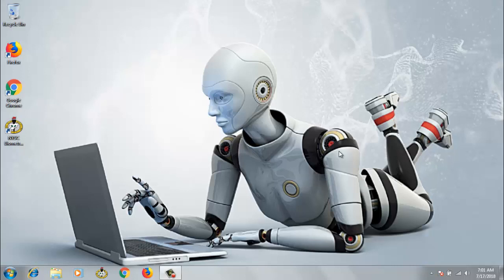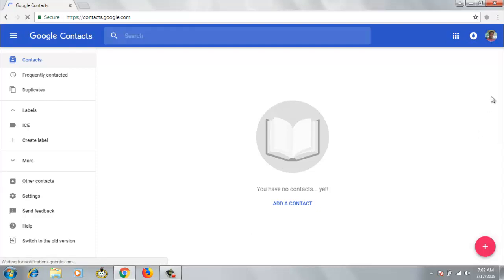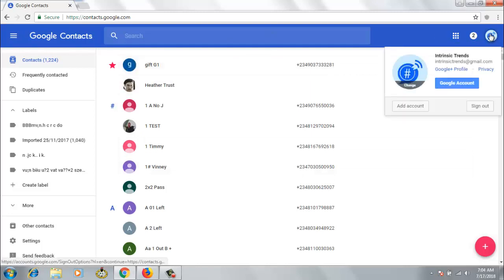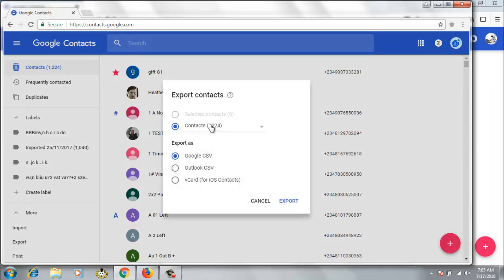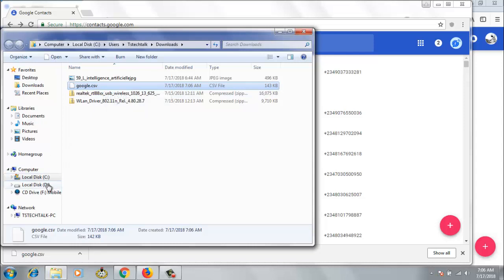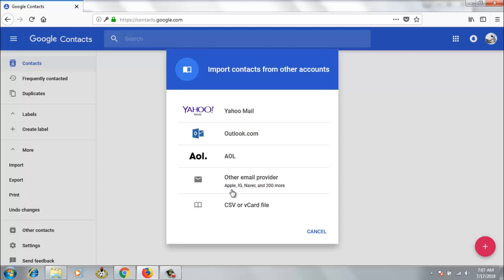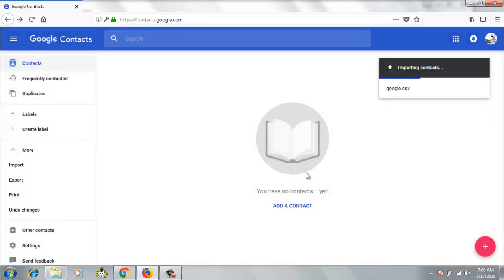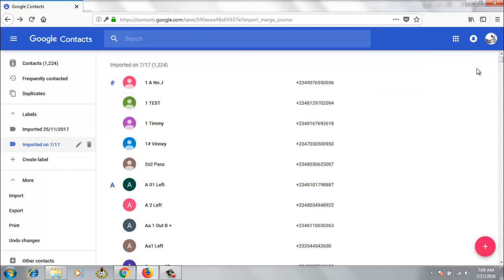how to import, export, backup and manage Google contacts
Learning how to import, export, backup and manage Google contacts,  either you need to import your google contact, you want to learn how to export and import google contact or backup you google contacts which ever it is this video will help you to achieve it seamlessly.

Most people use different words to label it .

Regardless of which devices you use this method will help you keep your contact save and intact.

On Google contact you can Import, restore, or back up contacts.

whether you need to transfer contacts from your account to another google account.

is a link to the previous video that is simlar to this

it is very simple to export or import all and you can also select some contacts which you choose to export or import to your Google contacts.

Here is the steps to doing it:
a. Export contact from Google contact
1.  Go to Google Contacts
2. Click on "More" at the Top left side bar
3. Select Export option
4. Choose Google CSV
5. Click Export

then the details is saved on your hard disc

a. Import contact from Google contact
1.  Go to Google Contacts
2. Click on "More" at the Top left side bar
3. Select Import option
4. Locate where the file is store on your PC
4. Choose CSV or vCard file Google CSV
5. Click Import

Wait for it to load up and that is it

Note: Before you begin the process make sure you are logged in into the email account.